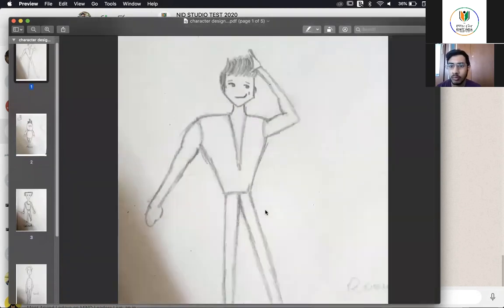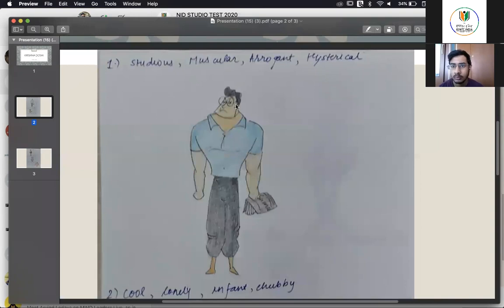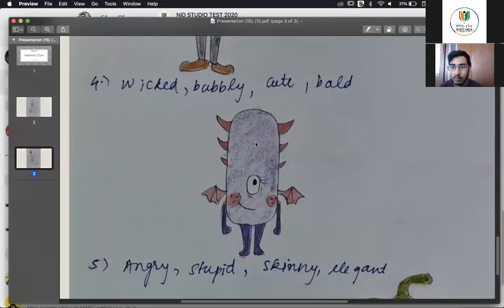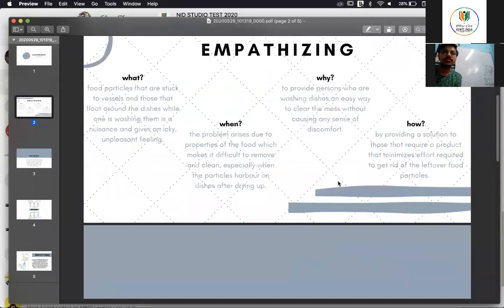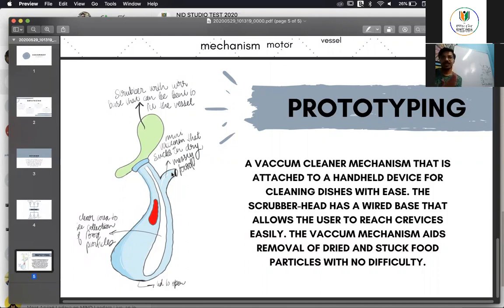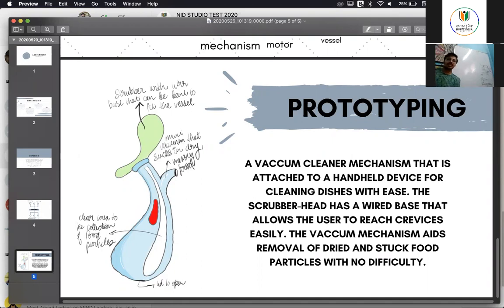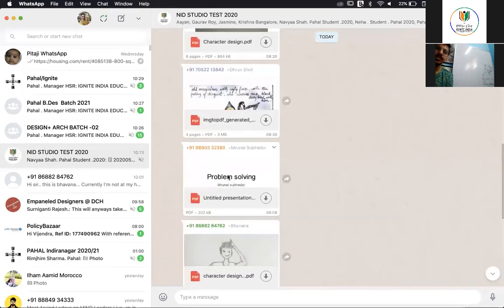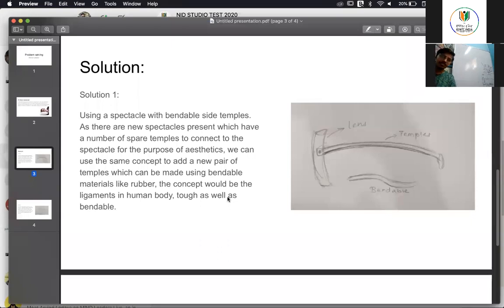NIFT SITUATION TEST HOME WORK | NID STUDIO TEST 2020 | CRACK NID 2020 | HOW TO CRACK NIFT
NID Studio Test
Studio phase is a test which is designed to evaluate the candidate in person under certain specific conditions. This is also known as Design Aptitude Test (DAT). The following are the key requirements for this test:
1) Level of creativity in a particular situation
2) Quality of execution and
3) Understanding of problem
Basically, the use of your skills, creativity, understanding and sensitivity are simultaneously pitted against time. Therefore, one should practice similar kind of assignments at home, with a time limit of 10-20 mins. You can use feedback from friends and family to help you judge your work.
Skills required for the test
For Studio test, your visualisation skills and sketching skills would come handy. If you are very nervous about it, then two things can help: sketching and browsing through some inspirational books or website or magazine.
Studio test at various institutes tests the ability of students to work with various materials. A student is expected to think of intelligent design solutions to a given problem. They can evaluate and come up with an innovative design solution and express the idea by manipulating the materials.
What to expect in the test?
What kind of questions can you encounter in this test? You could be asked about material understanding like clay, metal, etc. You could be asked to balance 3 bricks at height of 150 mm on a 2 mm thin, 10 mm wide, 400 mm long strip of steel and make several things out of clay.
Elements of Studio Test
Materials used in such a test are Clay-Terracotta, Plaster of Paris, Paper, Wire, etc. Doodling can also be used to add creativity in terms of visualisation and representation. Also, in 3-D model making materials such as clay, wire, string, different kinds of paper, thermacol, cloth, etc. are given to participants with time limit varying from 30 minutes to 45 minutes.
Important pointers to ace your interview
NID Previous Year Studio Test
(share as PDF)
NID Studio Test
Q1. Doodle Exercise - 12 boxes were given (4 on each sheet)In given boxes completes the lines and make whatever you feel. You can turn the box in any side. Give your drawing a title.
Q2. Design a Playful Toy (NO USE OF ADHESIVE) with the following materials:
Colored OHP sheet - 2
Ping Pong balls – 3
Bamboo Sticks – 12
Wool – 1m
Bangles – a set of 6
(Write about your model)
Q3. Make an object using the following material:
Clay
Hacksaw blade
Water
Sponge
The object should be appropriate for the given setting.
{An image is given of a corporate house building with a desk, a chair, a laptop and a background)
 Q4. Audio Visual Test
Visual Test: Images were shown of some objects such as fan broom shoe lace and identify them.
Images were shown and the texture had to be identified such as wire gauge, wall and soil.

NID Audio Test: Sound clippings were played and so you have to be very good , we had to identify them such as clapping of hands, dropping of coin, machines, etc.
Audio clippings were played and the source had to be identified such as wolf shouting on a full moon night, elephants, etc.

NIFT SITUATION TEST HOME WORK |  NID SYUIO TEST 2020  REVIEW BATCH -01 PART -01 | HOW TO CRACK NIFT